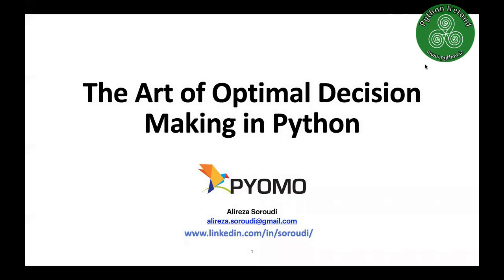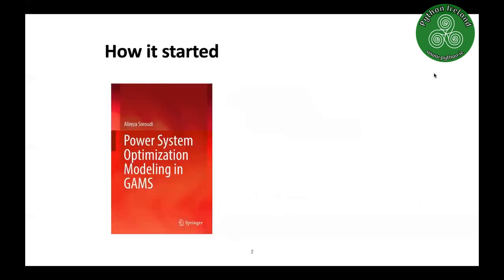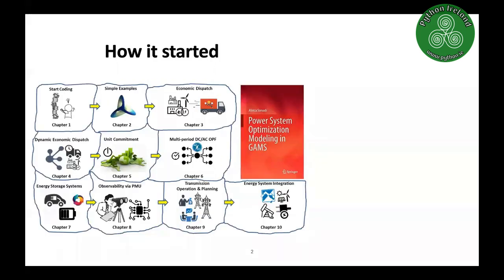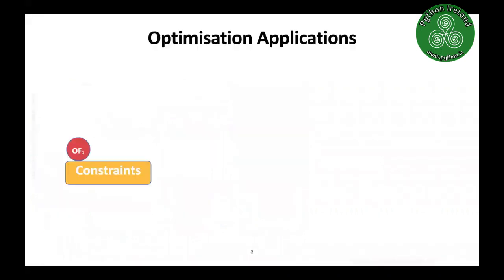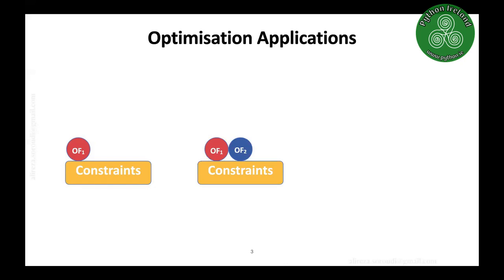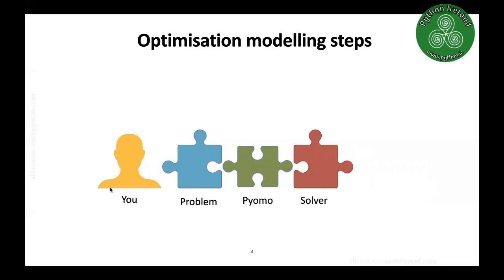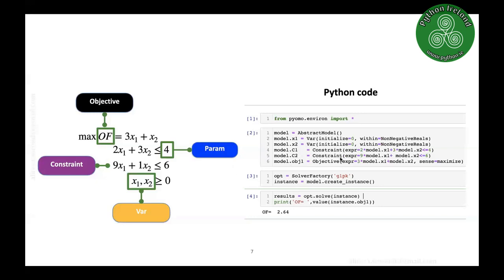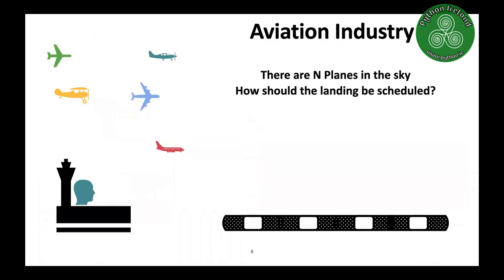Alireza Soroudi: The Art of Optimal Decision Making in Python: Pyomo Package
Optimisation can be defined as how to use the limited resources to achieve the best results.
Pyomo is an open source package developed in Python which can be utilized to solve complicated optimization problems.
In this talk we will see some applications and learn how to formulate and solve practical problems in supply chain, power systems and games.